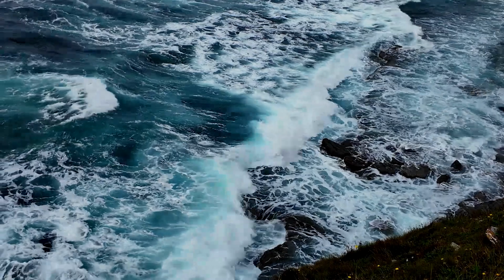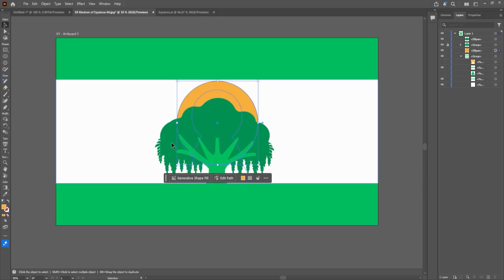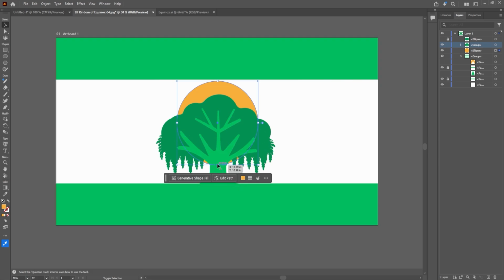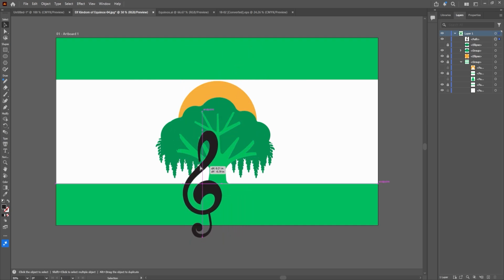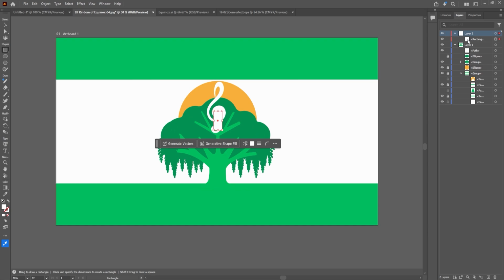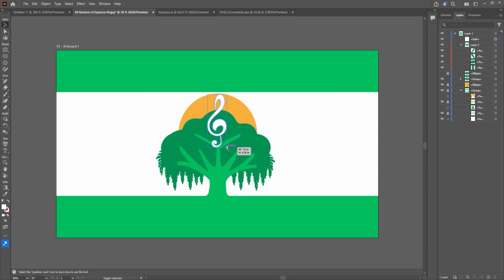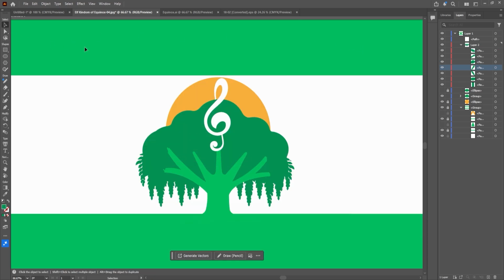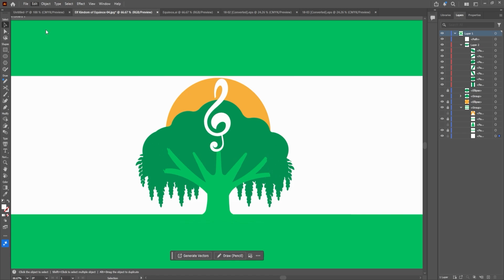Your Flag Sucks Here's Why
it's time to stop making ugly flags for your worlds. im here with another worldbuilding video about vexillolgy!